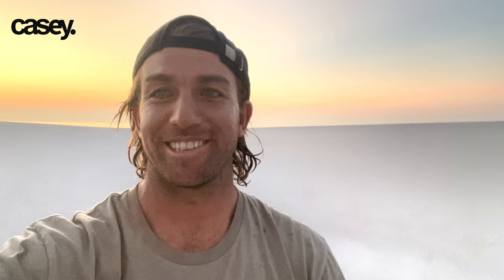Thursday Thoughts | Skills to work on before heading out for your first Downwind Foil